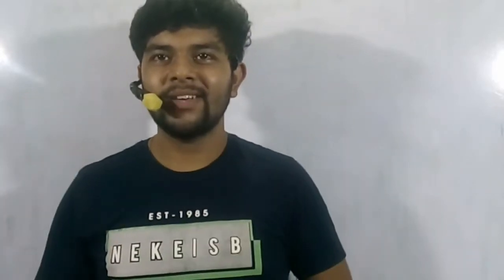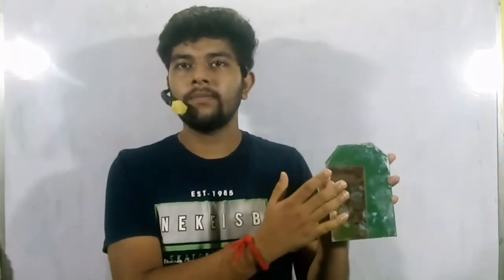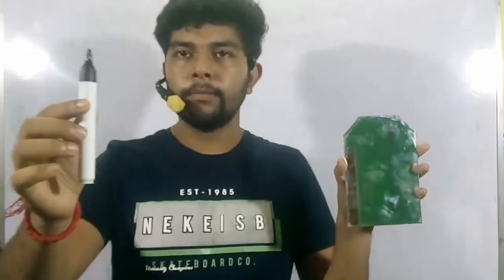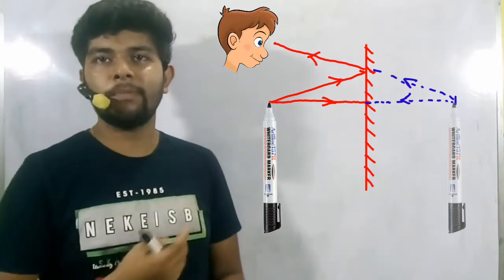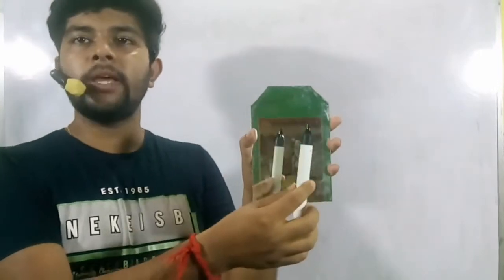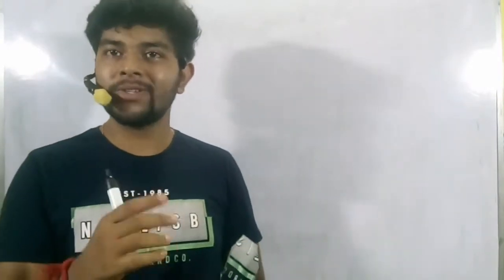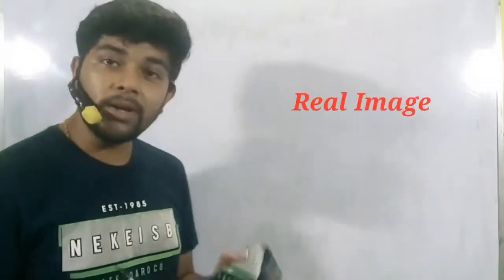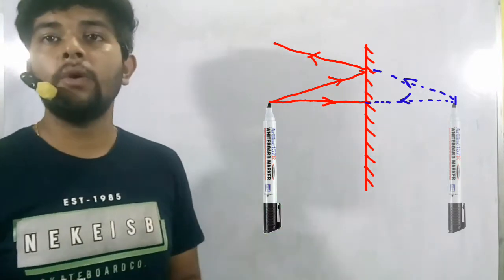Class 7, / LIGHT part-2 / Characteristics of image formed by plane mirror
Hello students,
This is the 2nd part of the of the chapter Light.
In this part I have discussed about the image formed by the plane mirror.

Watch the video and if you have any doubts ask me in the comment section